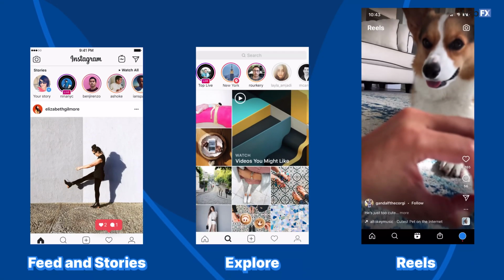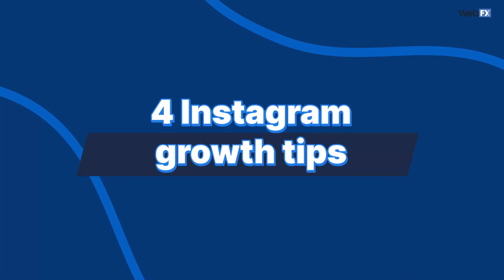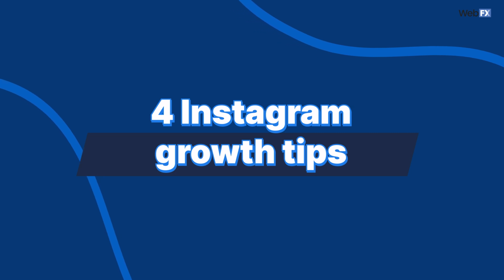How the Instagram Algorithm Works (and How To Work With It)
The Instagram algorithm—explained! 📸

Did you know that Instagram has changed its algorithm since its beginnings? The 2021 Instagram algorithm looks different than the one in place several years ago.

Did you also know that Instagram has more than one algorithm? Many algorithms, classifiers, and processes work together to determine what content you see when you open up your app.

At its core, you can split the algorithm into three different sections based on Instagram features:
🔵 Feed and Stories
🔵 Explore
🔵 Reels

Katie from the WebFX Social Media team has some insights into how the Instagram algorithm works and how you can create content that gains traction for your business.

According to the head of Instagram, the platform is no longer focused on sharing photos. While photos are still an important part of Instagram, it has shifted focus to different types of multimedia content. More specifically, Instagram has leaned more and more into video content with its introduction of live video, Reels, and IGTV.

So, how does the Instagram algorithm work? Basically, the algorithm uses information like your interactions on the app, post metrics, and user activity to predict whether or not you're likely to interact with a certain post. If you interact with certain accounts more than others, you'll likely see their content more often.

This Instagram algorithm breakdown includes four tips for growing your account. Once you understand how Instagram works, you can create content that works with it. Katie explains how to:
🔵 Establish your account's purpose
🔵 Engage with your audience
🔵 Use all of Instagram's features
🔵 Review your account's analytics

Video timestamps:
00:00:00 // Intro to the Instagram algorithm
00:01:16 // A detailed look at the Instagram algorithm
00:03:54 // 4 Instagram growth tips
00:06:47 // Subscribe to our channel